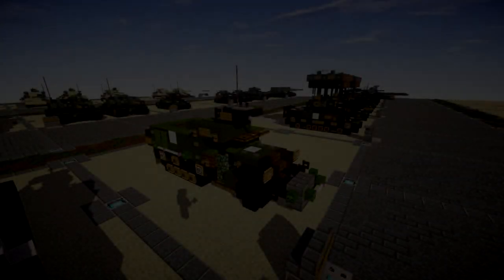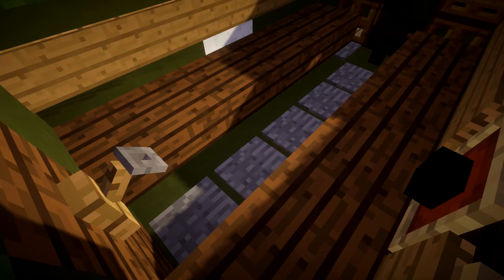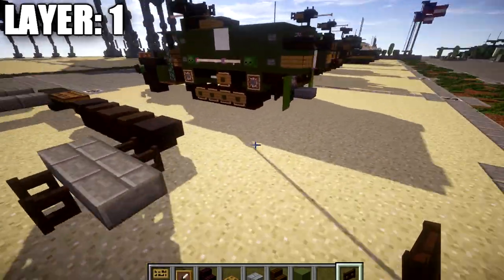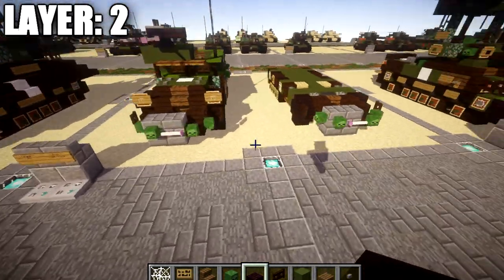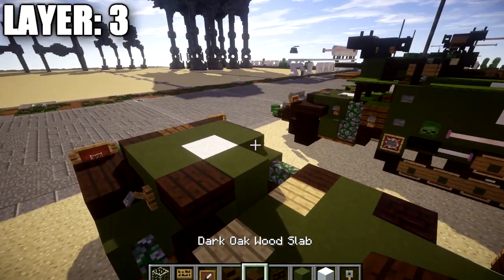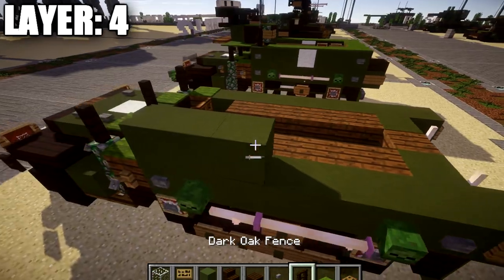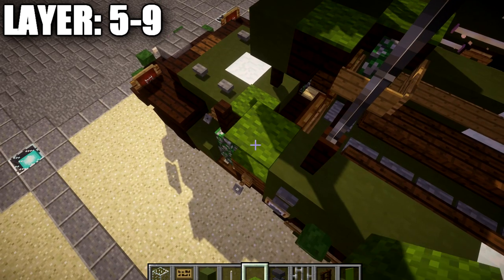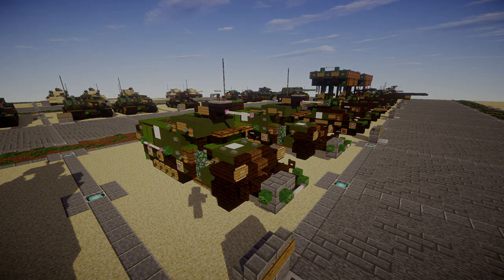Minecraft: WW2 M3 | Armored Personnel Carrier Half-Track Tutorial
HELLO LADIES AND GENTLEMEN! Welcome back to another Minecraft tutorial. Today we will be building the M3 armored personnel carrier half-track. Enjoy the tutorial!

CURRENT SUPPORTERS:
-Brock Cherry
-Fernand Weinchter
-BrickBros2016
-Jerick Barnes
-NeverGiveUp

TEXTURE AND SHADERS PACKS:
►Texture Pack: Minecraft Default Pack
►Shaders Pack: Continuum 1.3
►Game Version: 1.12.2